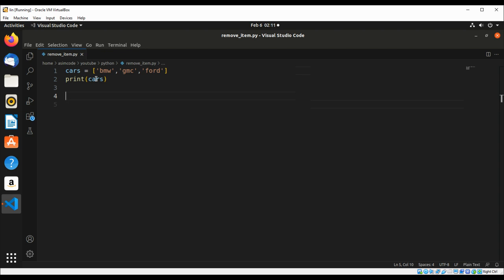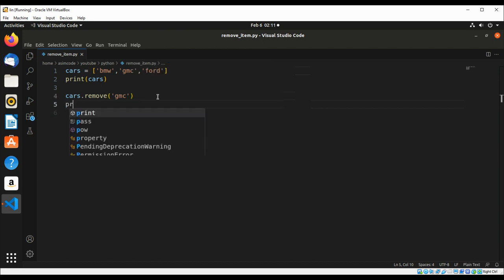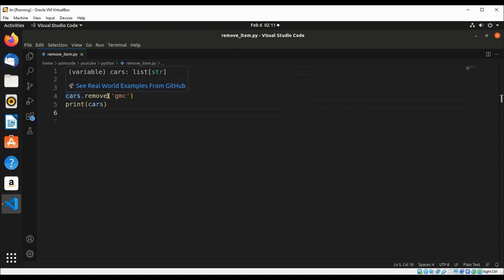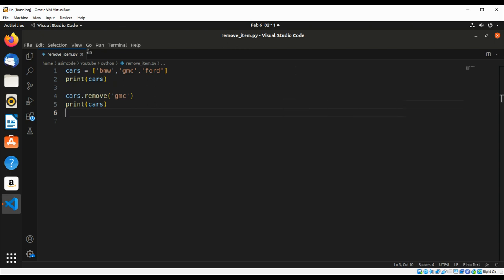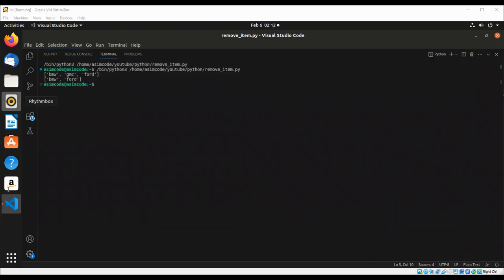How to Remove an Item by Value in Python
How to Remove an Item from list by Value in Python